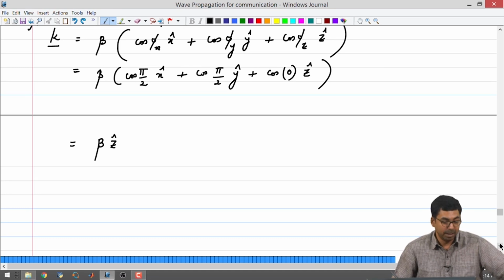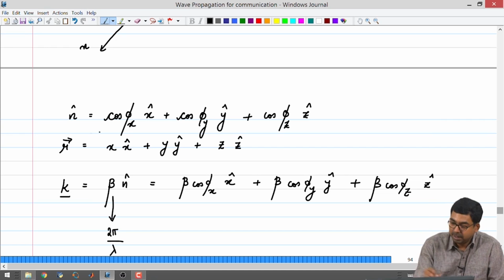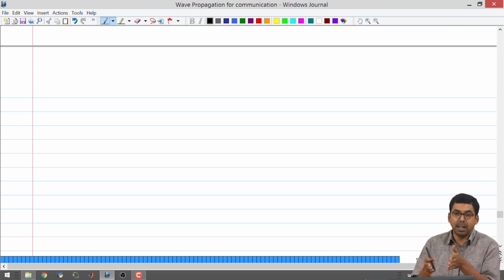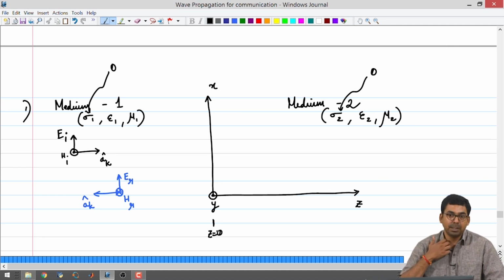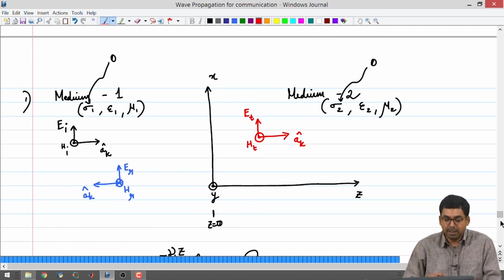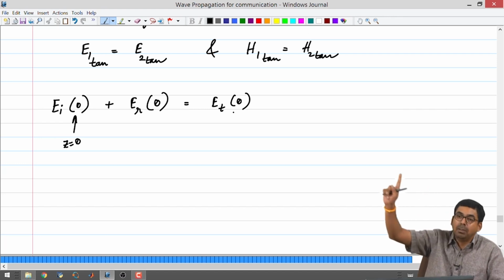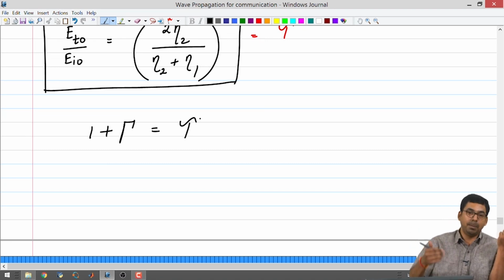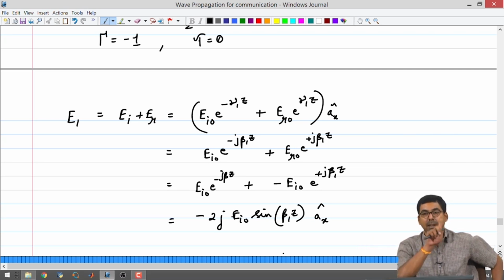Plane Waves at normal incidence